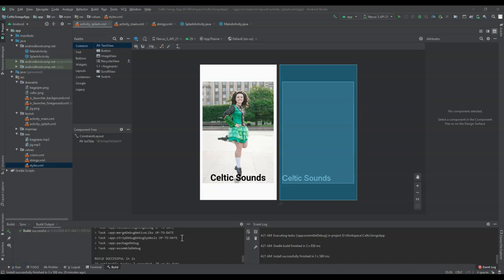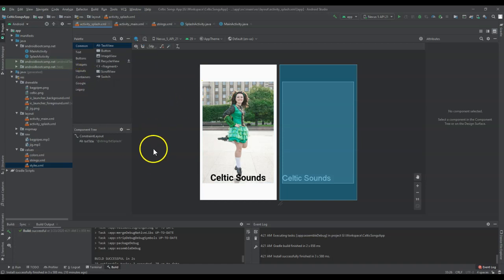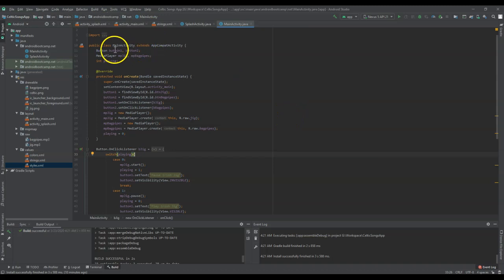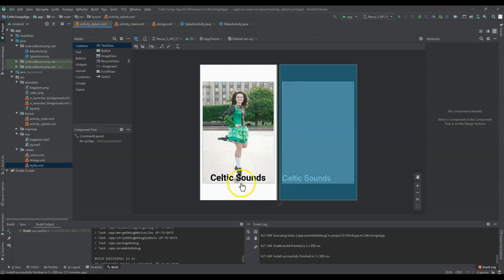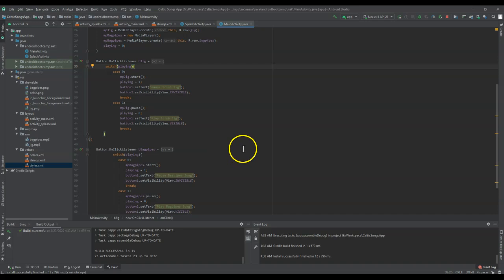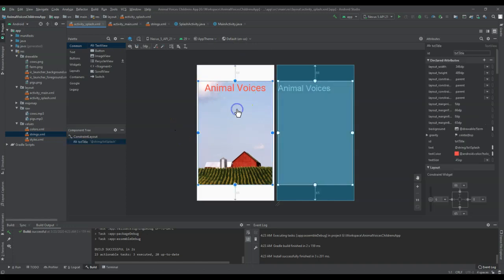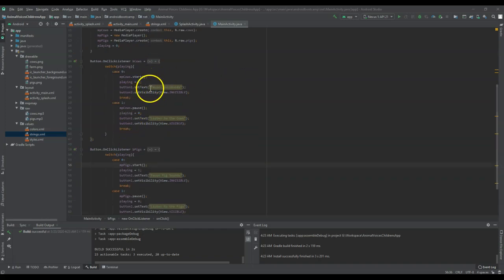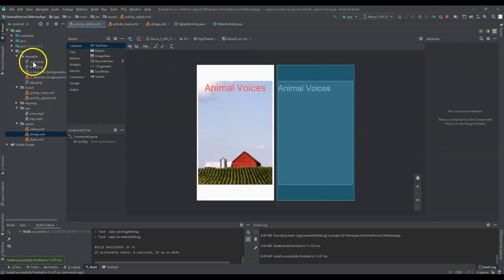Ch 6 Projects